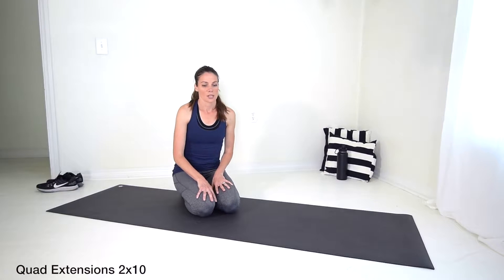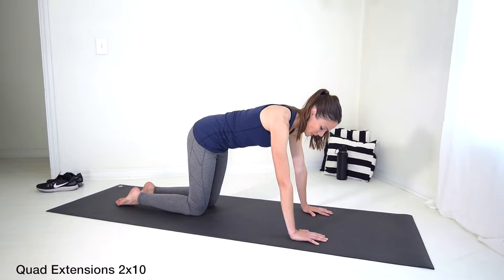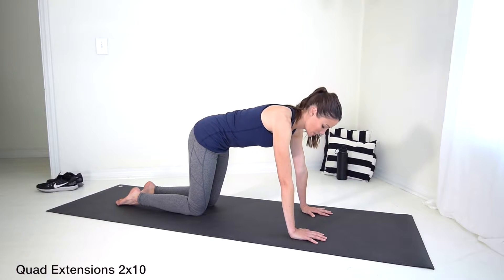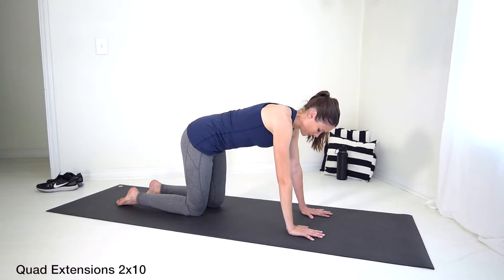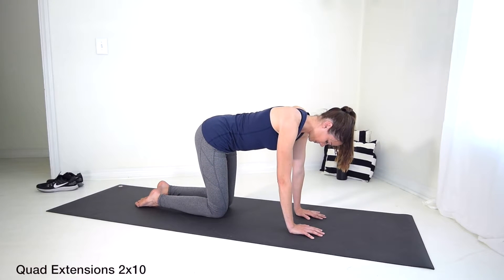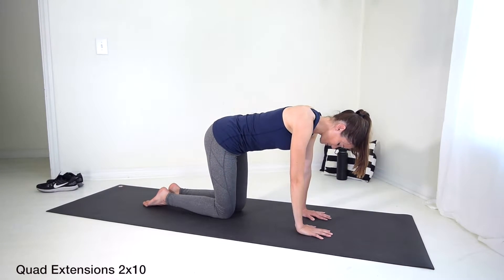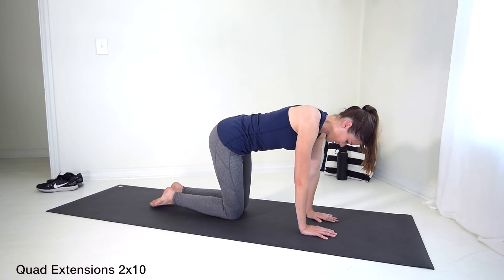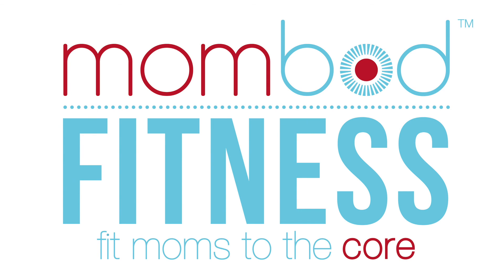Bird dog Swings (quadriped extensions)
Engage core as you extend opposite arm and leg. Relax core as you lower arm and leg. Keep neutral spine and hips parallel to floor. Don't pop the hip up.